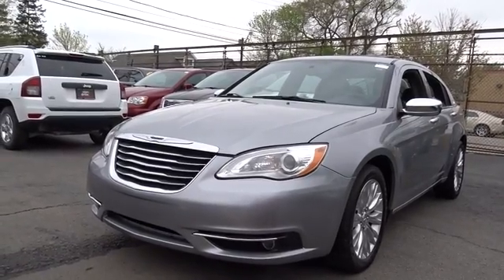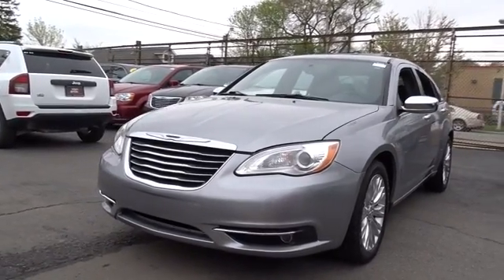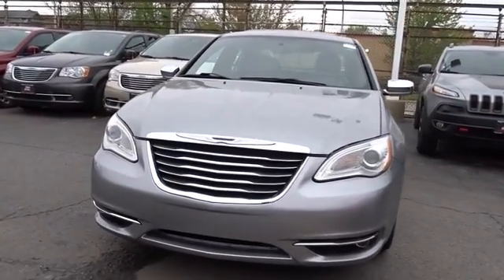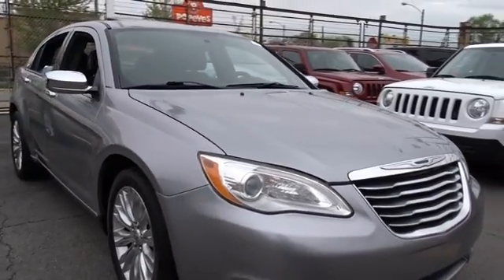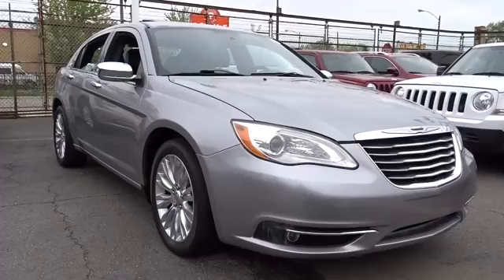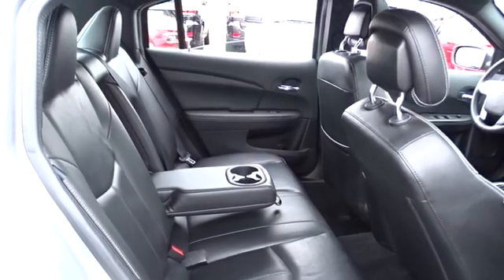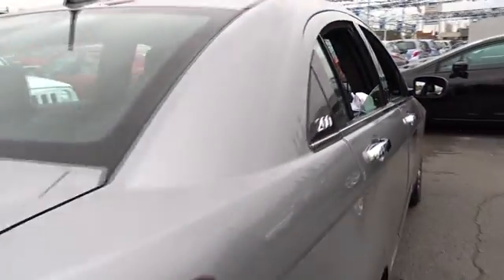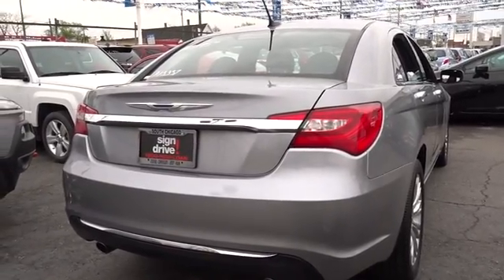2013 Chrysler 200 Matteson, Lansing, Oak Lawn, Northwest Indiana, Chicago, IL P13337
Boasts 29 Highway MPG and 19 City MPG! Carfax One-Owner Vehicle. This Chrysler 200 delivers a Gas V6 3.6L/220 engine powering this Automatic transmission. Variable intermittent windshield wipers, Universal garage door opener, Uconnect 130 -inc: AM/FM stereo, CD/MP3 player.*This Chrysler 200 Features the Following Options *Trunk mat, Trunk lamp, Traveler/mini trip computer, Traction control, Touring suspension, Tire pressure monitoring display, Tip start ignition, Tinted windows, Tilt/telescoping steering column, Temp & compass gauge.*Feel Confident About Your Choice *Carfax reports: Carfax One-Owner Vehicle, 6 Service Records.*Stop By Today *Stop by South Chicago Dodge Chrysler Jeep Ram located at 7340 S Western Ave, Chicago, IL 60636 for a quick visit and a hassle-free deal!